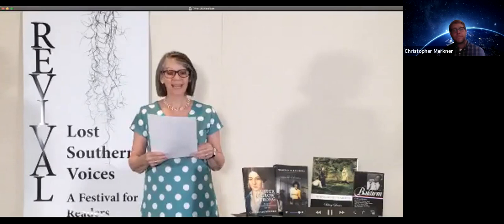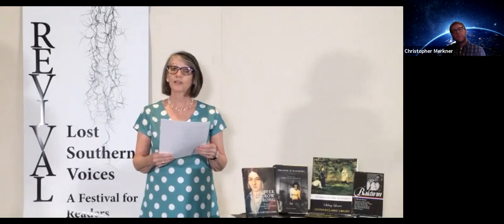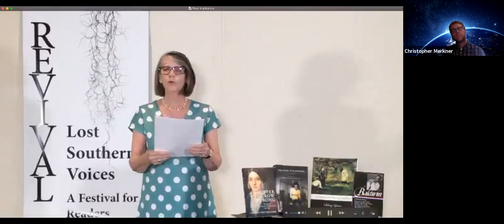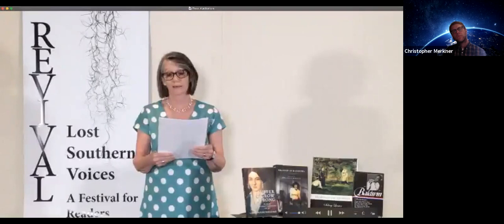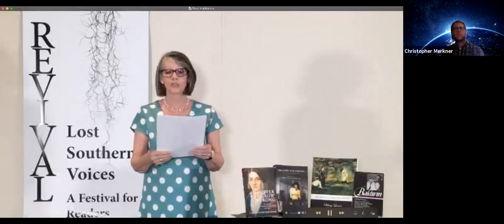Session 5 - Revival: Lost Southern Voices 2021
Revival: Lost Southern Voices, a festival for readers, is a celebration of lost or underappreciated Southern writers' work. During this literary festival, invited authors and scholars discuss writers whose literary voices no longer receive the attention and reading they deserve. We invite the public, scholars, students, writers, and readers to join us as we revive these lost voices. Revival: Lost Southern Voices was held virtually on March 24 - 27, 2021.

Saturday, March 27, 2021, 4 p.m. ET,  Zoom Webinar
Reckoning with the South throughout the Twentieth Century
Moderator: Jessica Handler
James Stamant: Elizabeth Madox Roberts, novelist
Valerie Boyd: Alice Walker, novelist and short story writer
Christopher Merkner: Padgett Powell, novelist and short story writer

View the program for the entire festival, which includes bios of all of the moderators, presenters, and the lost voices, as well as a further reading list,

*The captions for this video have not yet been edited for clarity and correctness. If you need better captions than the ones provided automatically by YouTube, please check back soon.